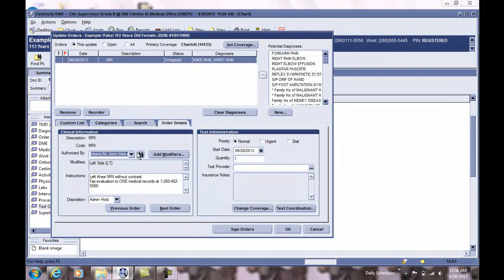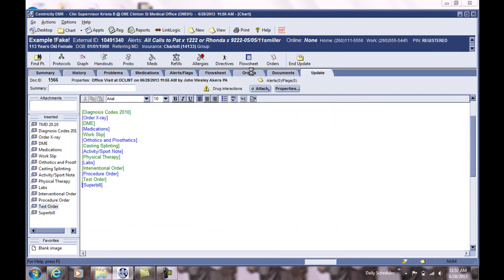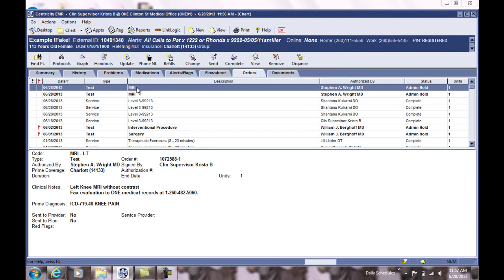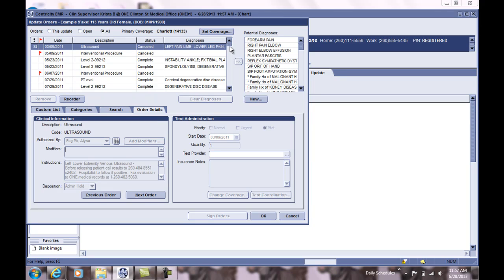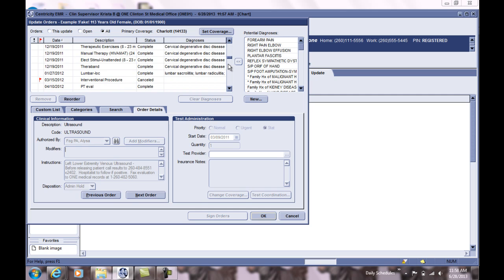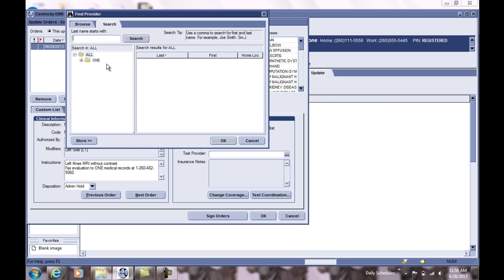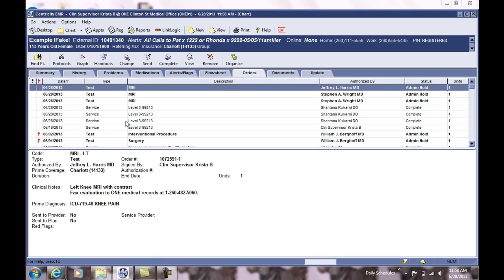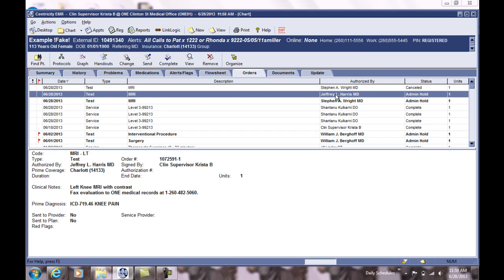Changing Order Provider